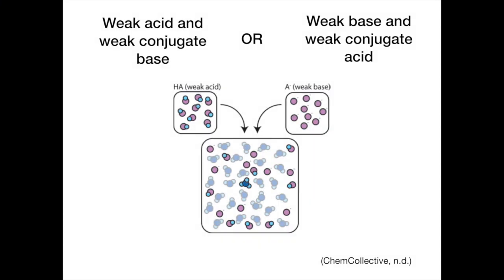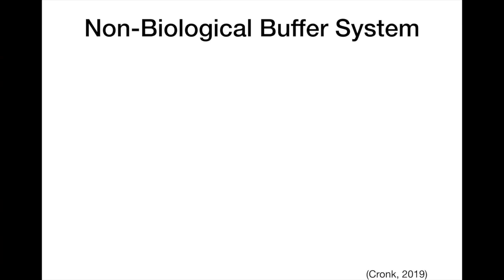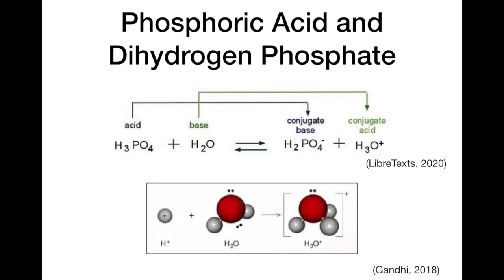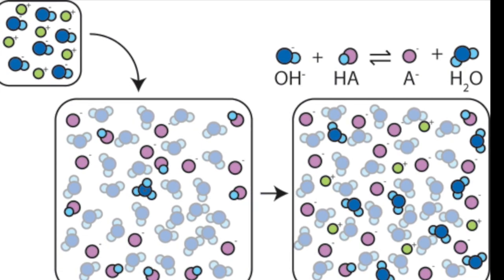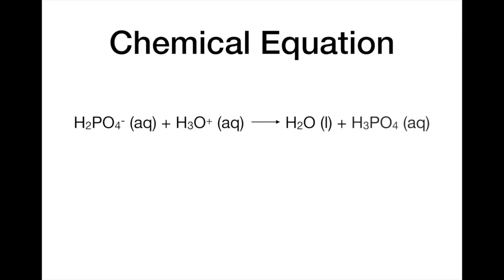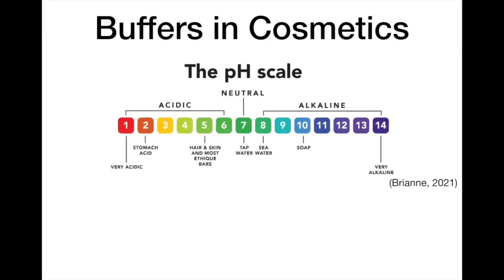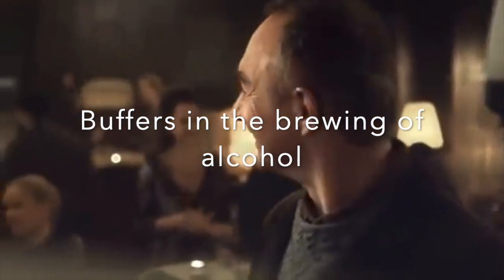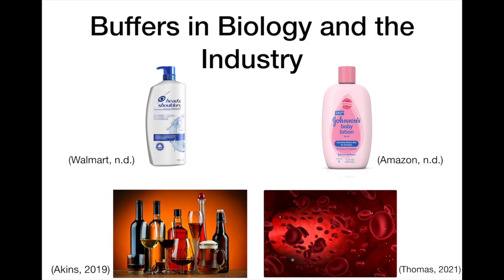CHEM112 Final Culminating- Module 9 Non-Biological Buffers